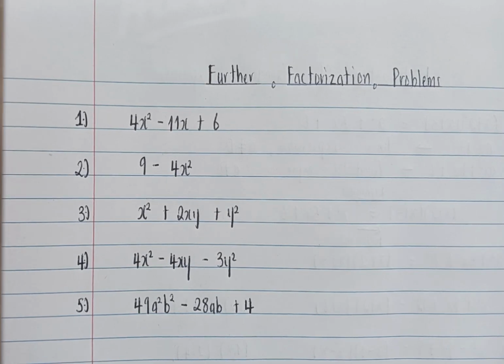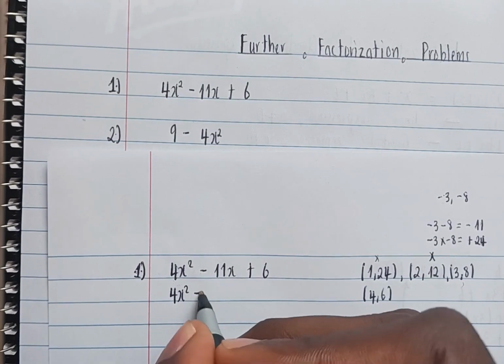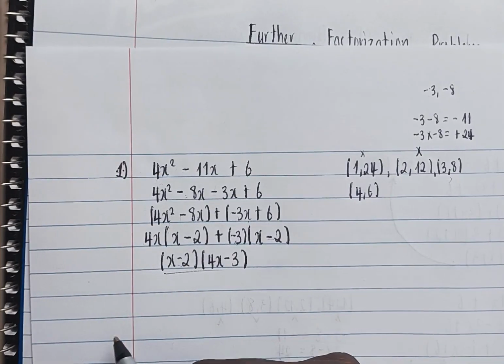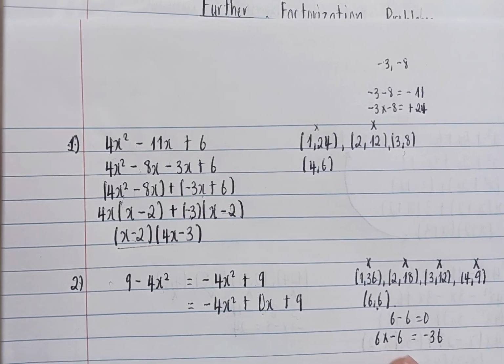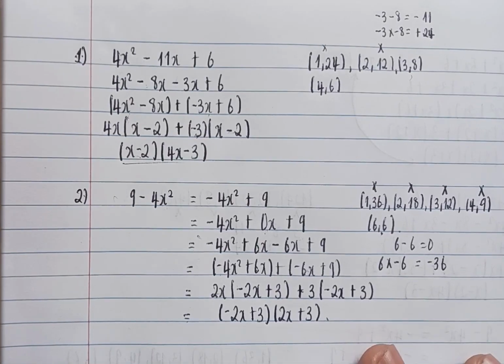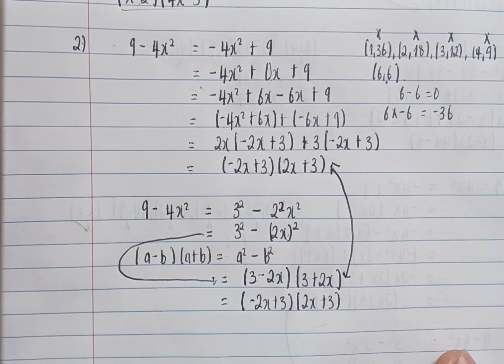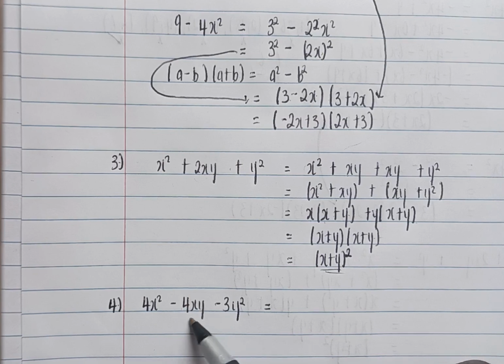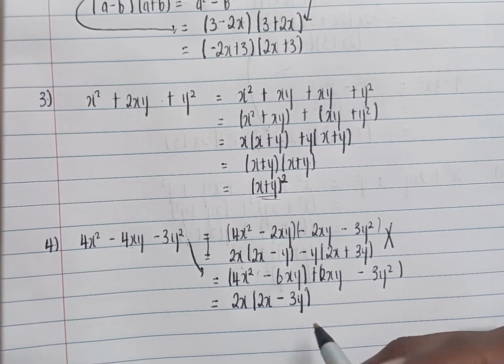More Complex Factorization. Solved Problems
In this video, I'll show you guys different methods of factorizing quadratic equations in some complex problems. I hope you enjoy.

Make sure to watch my previous videos if you haven't done yet.

See you!